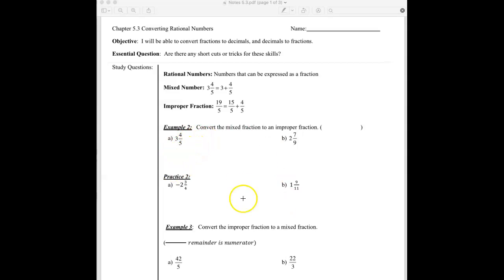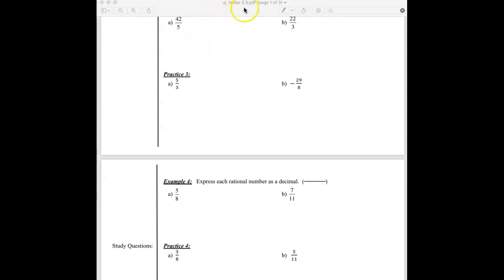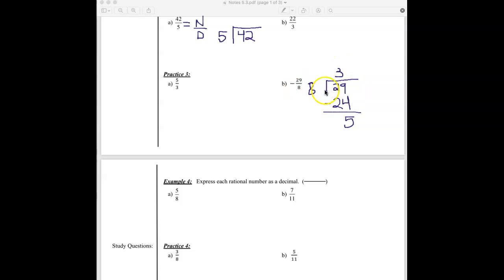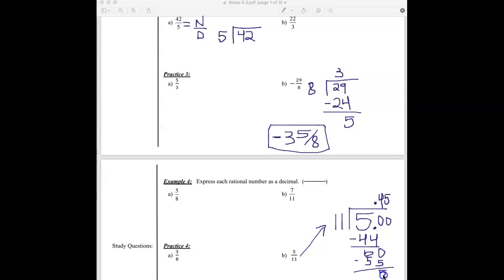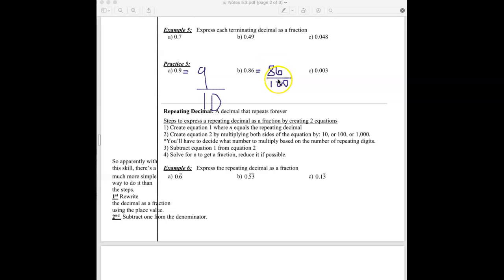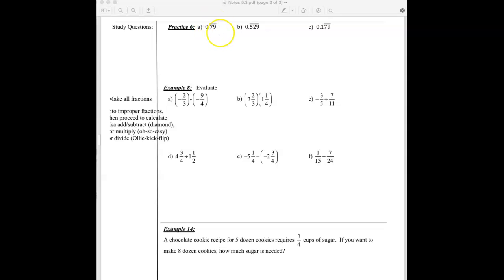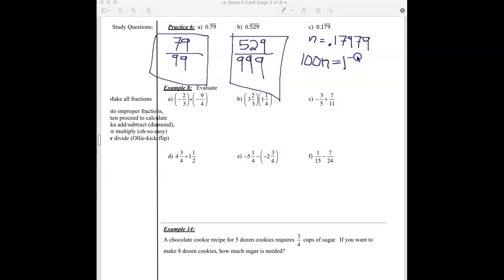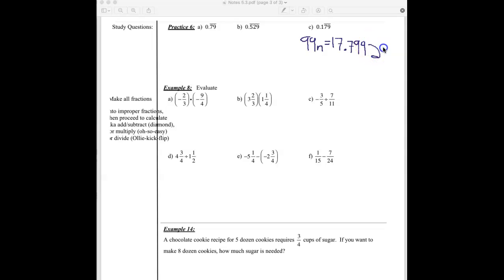Finite Notes Convert Rational Numbers (5.3)